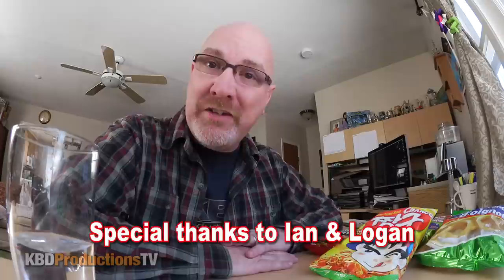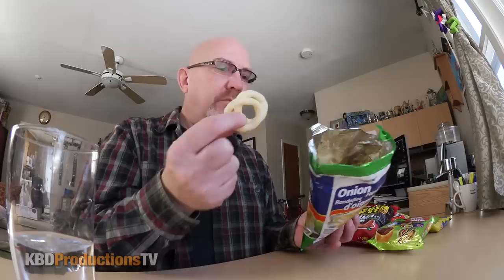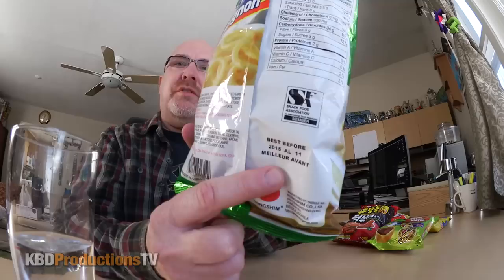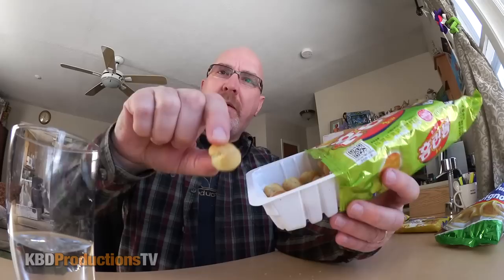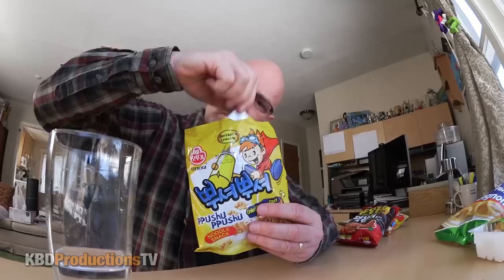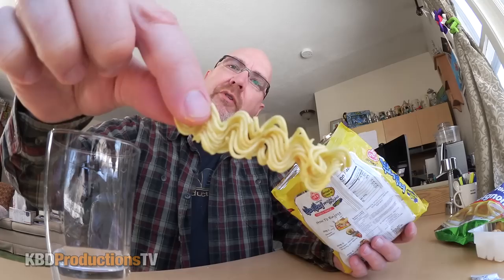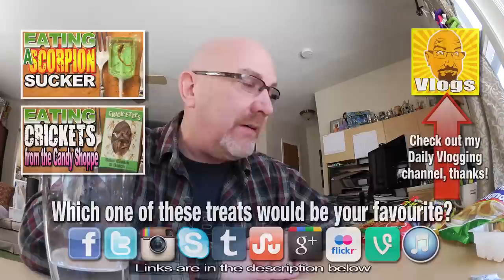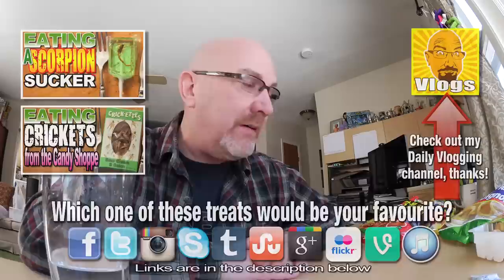Korean Treats from Super Fans Ian & Logan from British Columbia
Hey YouTubers, here's another video for you. Korean Treats from Super Fans Ian & Logan from British Columbia. I hope you enjoy this one :D

Thanks to Ian and Logan for letting me try these foods.

Ken Domik
KBDProductionsTV

Company Information...